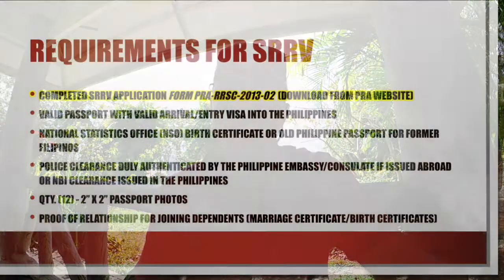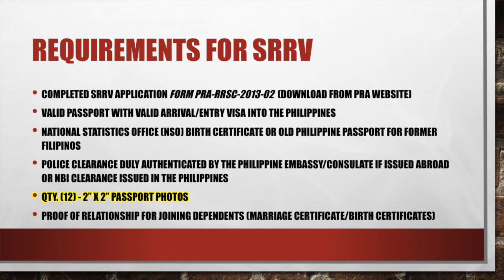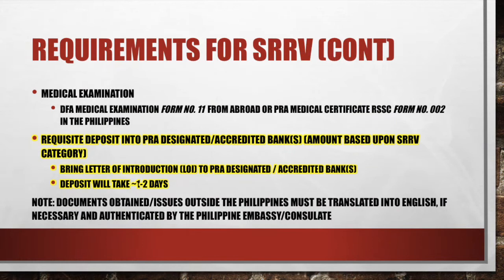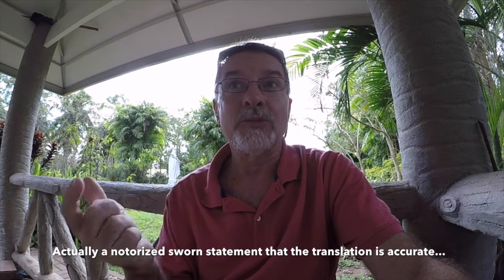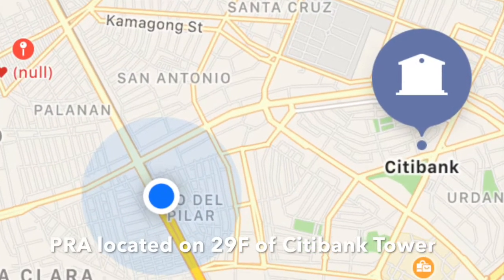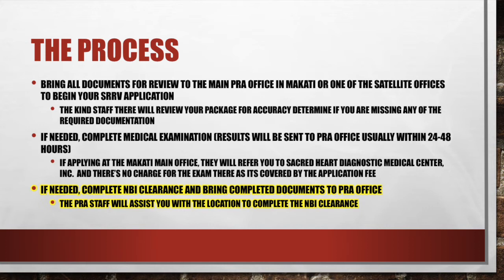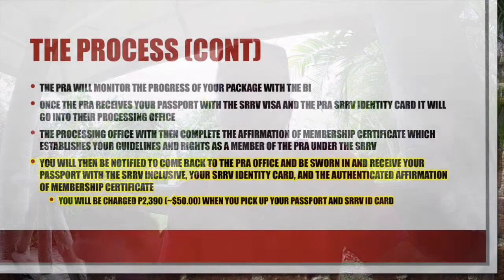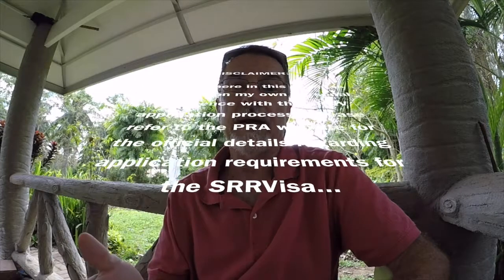HOW TO RETIRE IN THE PHILIPPINES: (PART 2)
Part 2 of a 2 part episode where I discuss how to retire in the Philippines under the PRA SRRV program, a unique retirement program created to help foreigners and former Filipinos find a good life in the Philippines...